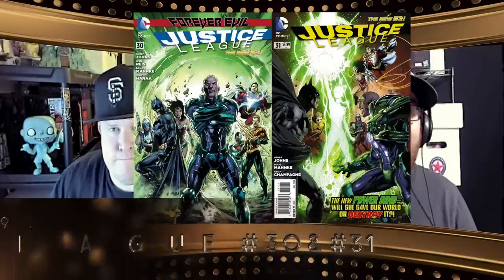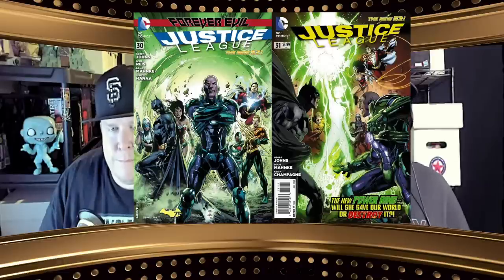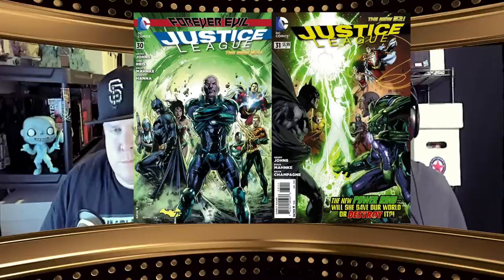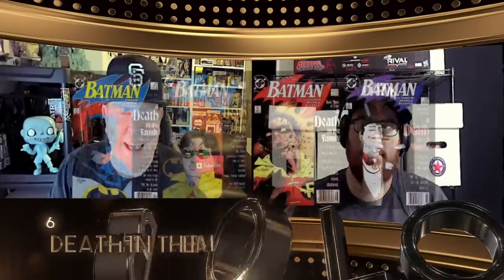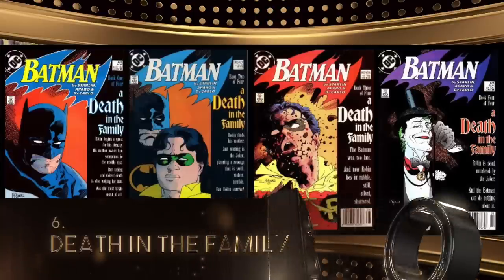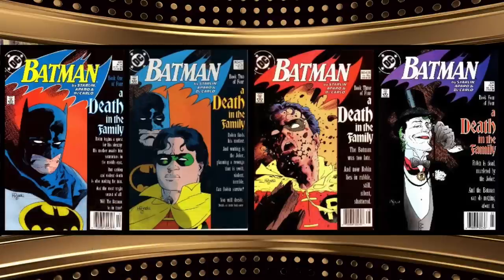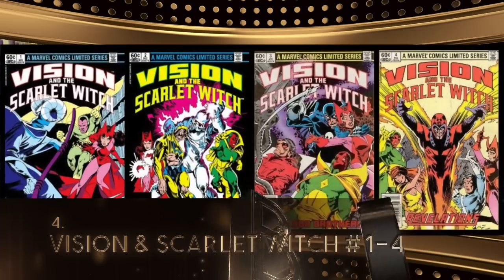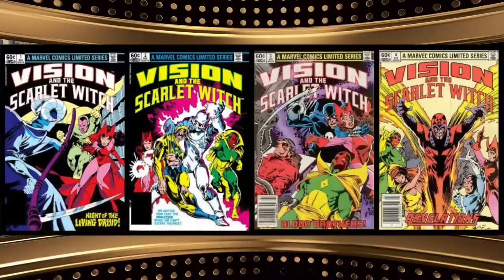Top 10 Comic Book Back Issues to Buy 6/29/2020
Top 10 Comic Book Back Issues to Buy 6/29/2020.  On the list this week we have a death in the family, Gwen Stacy before Spider-Gwen, the first appearance of Power Ring, and much more!

For all your comic book cleaning and pressing needs check out